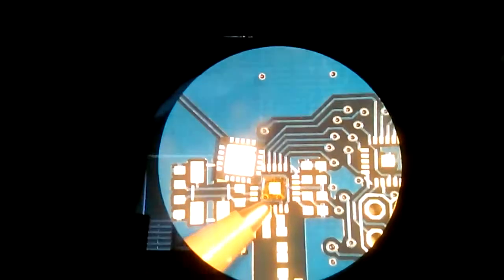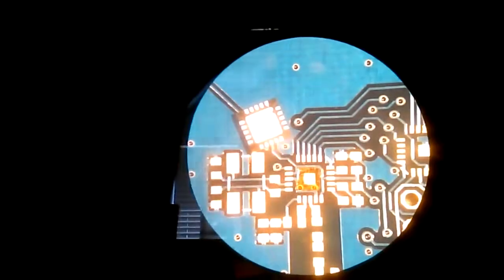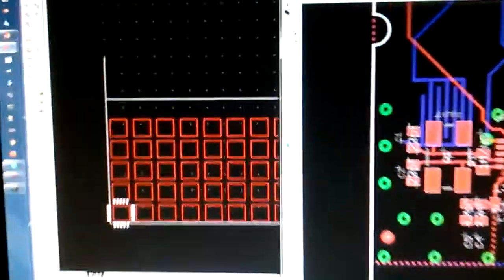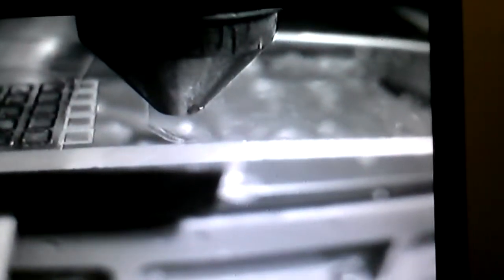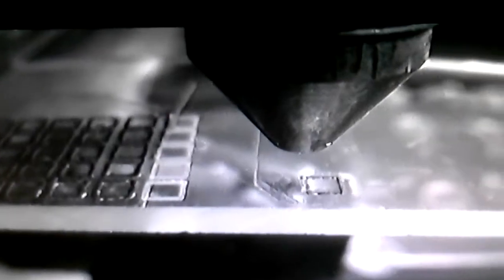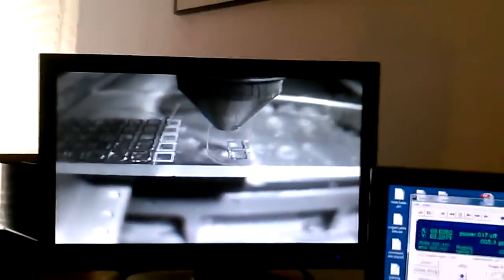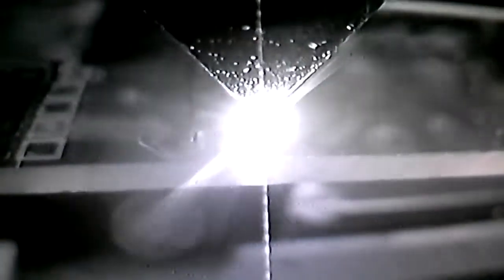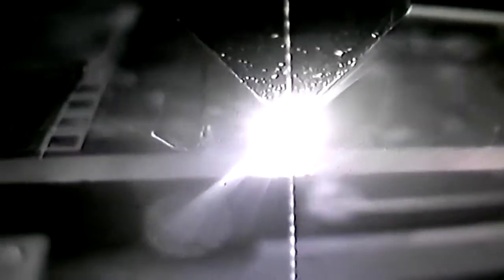Added Video Camera to Monitor CNC Laser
Using low cost NTSC video camera to monitor my CNC CO2 Laser. Camera is mounted at an oblique angle versus perpendicular to the workpiece. I will probably move to a computer interfaced camera in the future possibly operating dual mode, vertical and oblique.

Example project cutting Kapton tape square to insulate thermal pad on IC whose designer recommend insulating the pad. I missed this detail before producing circuit boards.